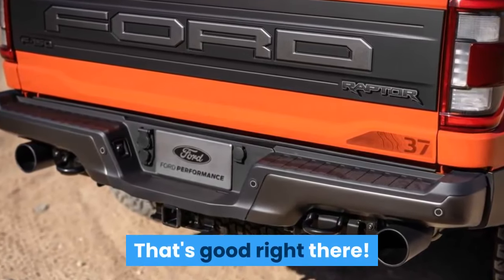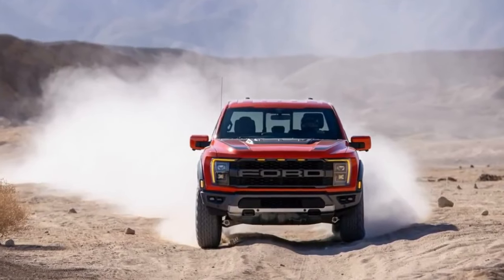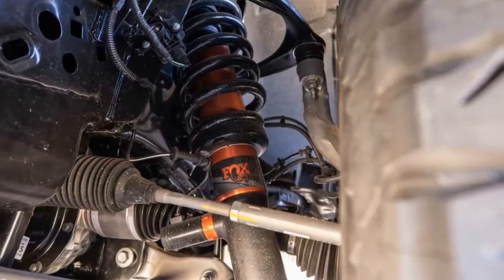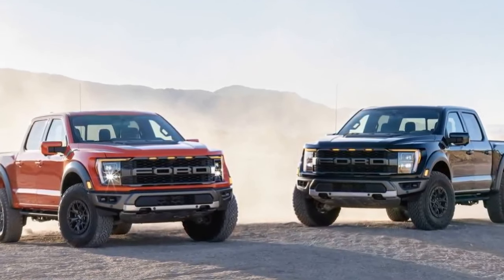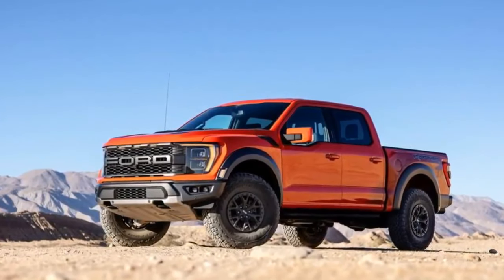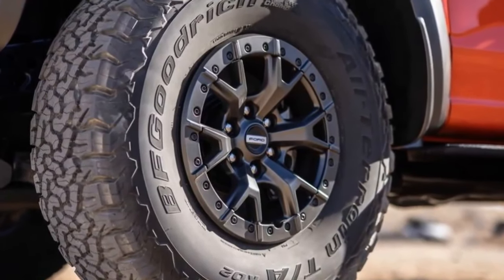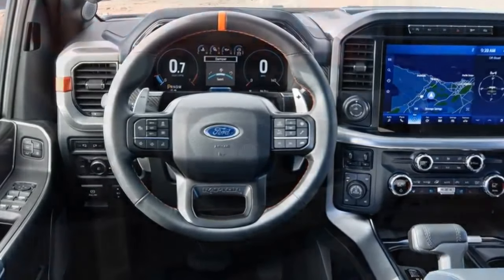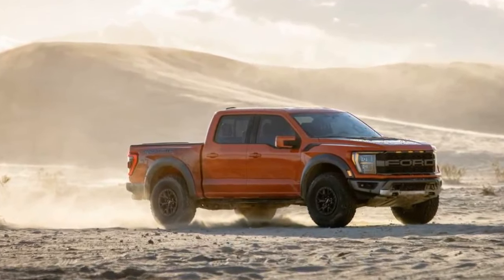2021 Ford F-150 RAPTOR Review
The 2021 Ford F-150 Raptor aims to fly higher, pound across the desert faster, and look meaner than its predecessor. This all-new, third-generation Raptor remains a bulkier body double of the regular F-150, which means they share technology and several innovative features. However, Ford's high-performance pickup truck is also fitted with impressive off-road equipment, such as a sophisticated long-travel suspension and available 37-inch all-terrain tires. Assisting the Raptor's powerful twin-turbo V-6 is a paddle-shifted 10-speed automatic transmission and standard all-wheel drive. Though its engine produces 450 horsepower, that's still relatively wimpy compared with the 702-hp Hellcat V-8 in the Ram 1500 TRX. That's why Ford is developing an even more ferocious Raptor R that should mark the return of a raucous V-8 engine that earns it entry into the 700-hp club.

So What's New for 2021?
Ford has finally pulled the covers off the new-generation F-150 Raptor. The Blue Oval's hi-po pickup truck doesn't look dramatically different than the model it replaces, but the new design further emphasizes the truck's broadness-of-beam, and–most importantly­–still looks badass. The Raptor also gets a redesigned rear suspension, a new five-link coil-spring setup that replaces the outgoing truck's leaf springs plus larger internal-bypass dampers. Combined with newly available 37-inch tires, this generation should be even more capable off-road. Inside, the Raptor inherits styling and features from the recently redesigned F-150. Highlights include a fully digital gauge cluster, a 12.0-inch touchscreen infotainment system, and a shifter that folds flat into the center console.

The 2021 F-150 Raptor is now only offered with a crew-cab body style called SuperCrew, which accounts for some of the nearly $11,000 price hike over the 2020 model; the 2020 was offered in a cheaper extended-cab variant serving as the base model. Ford hasn't released a full list of standard and optional features, but we'll update this story with those details when they become available.